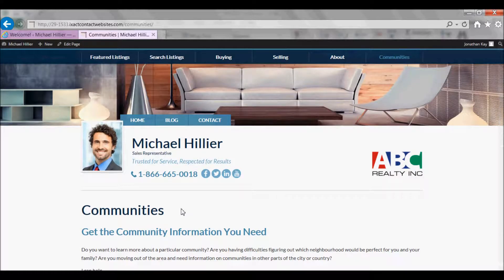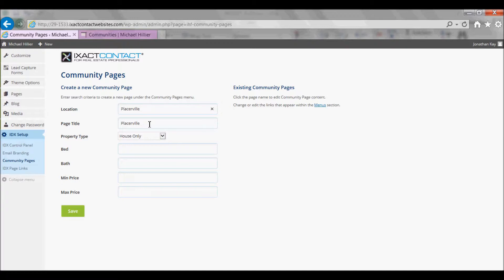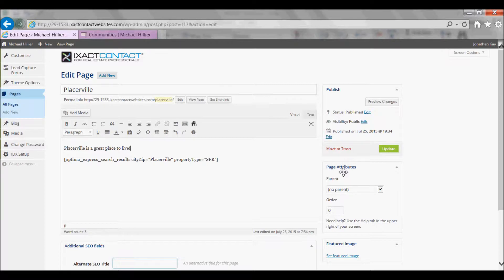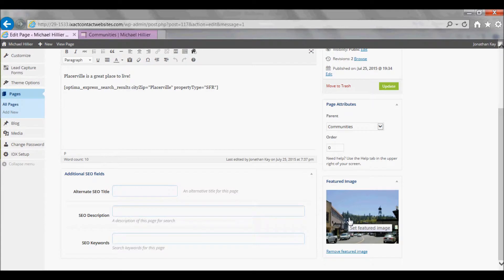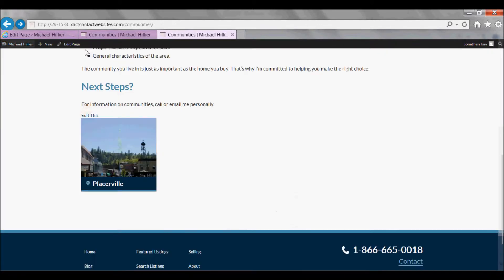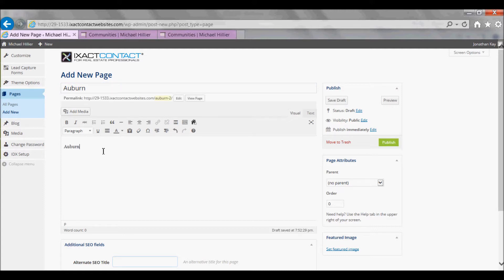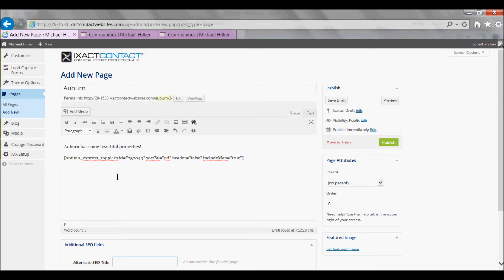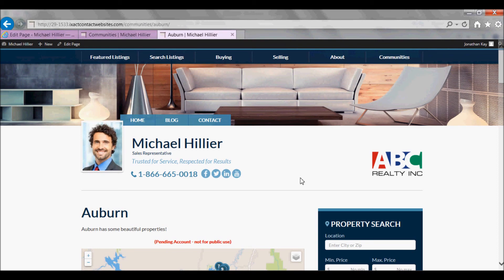Creating IDX Communities Pages - IXACT Contact Real Estate Websites Tutorial Series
Learn how to create IDX Community pages in order to showcase those neighborhoods where you specialize.